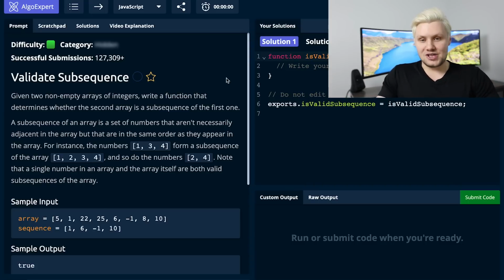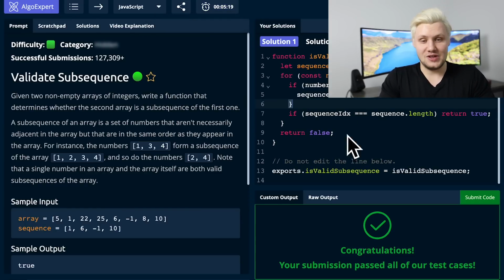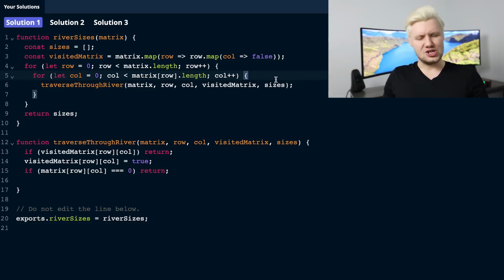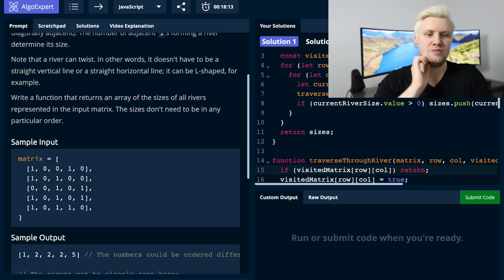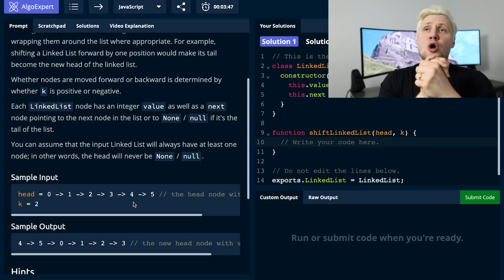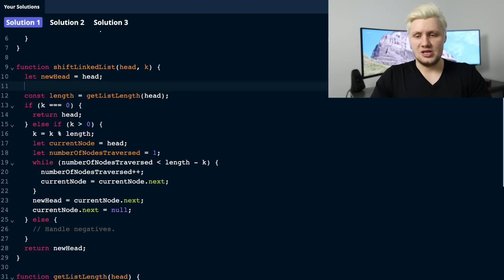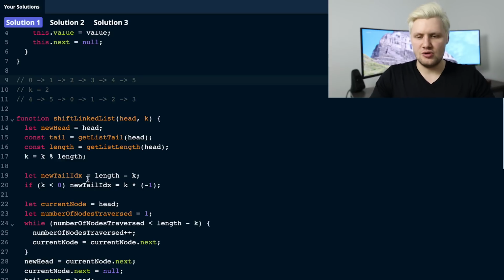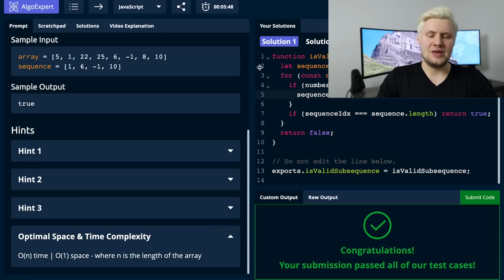Ex-Google Software Engineer Speeds Through 3 Coding Interview Problems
In this video, I attempt to speed through 3 coding interview questions of progressively increasing difficulty: an easy coding interview problem, a medium coding interview problem, and a hard coding interview question. These are the kinds of coding interview problems that you would get at big tech companies like Google, and they're accessible for free on AlgoExpert.